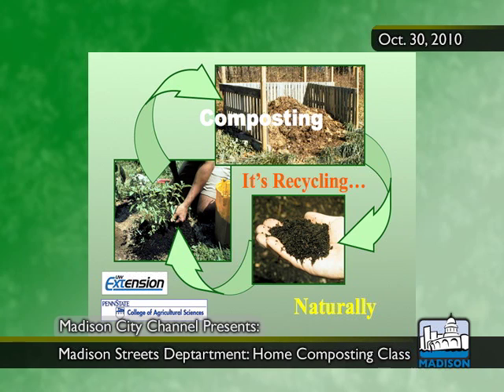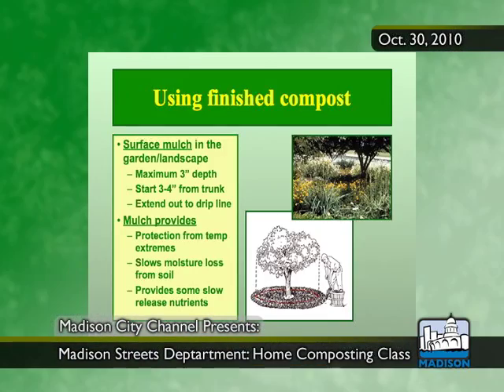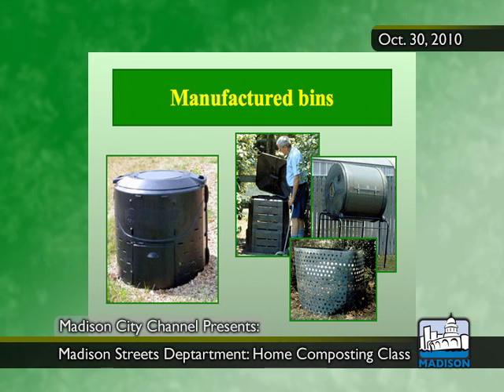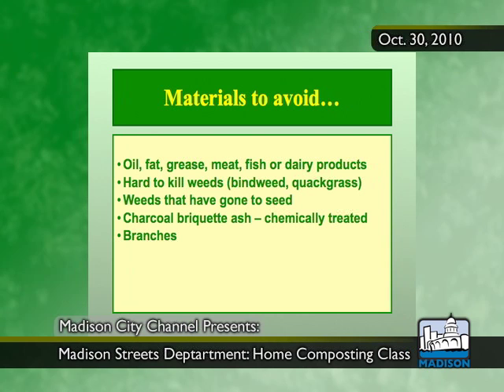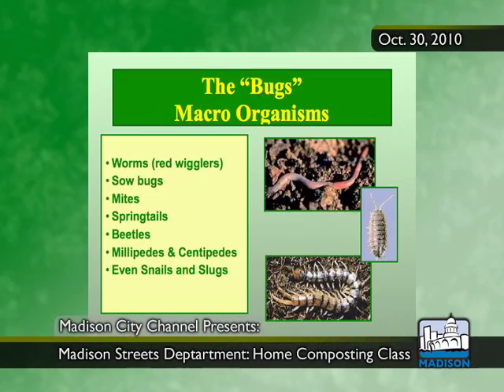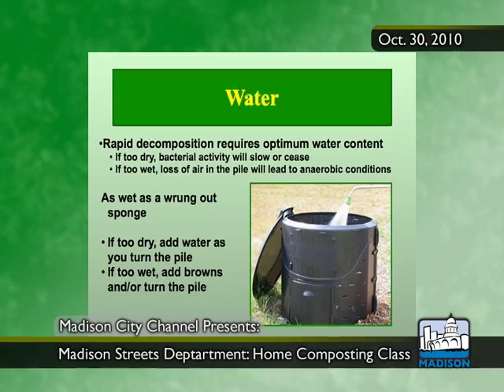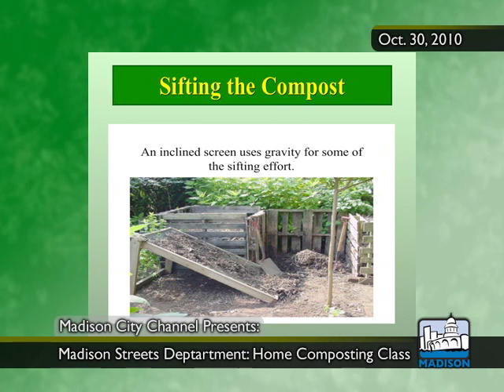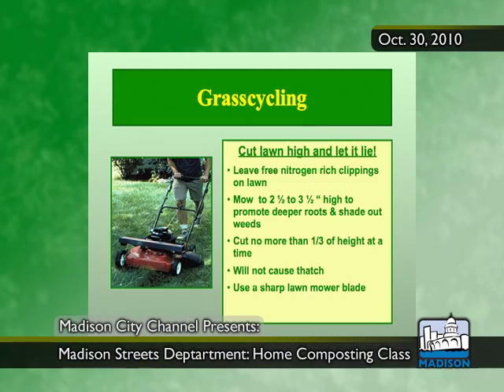Home Composting Class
Learn more about how to set-up a compost pile.